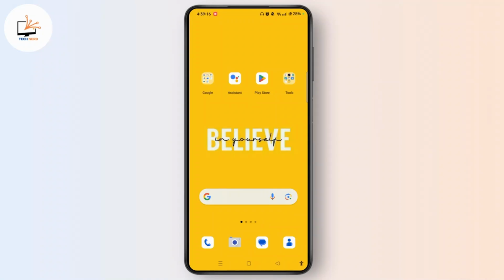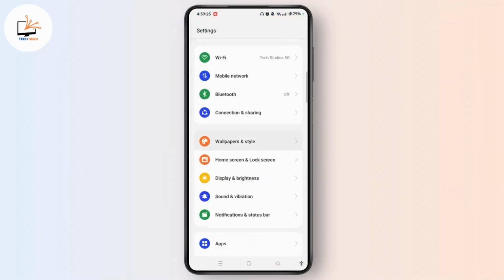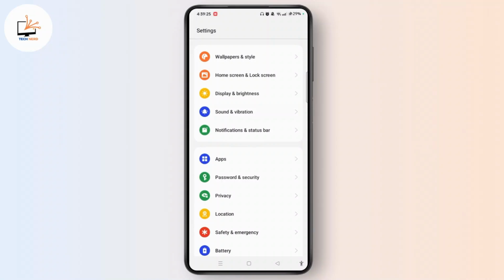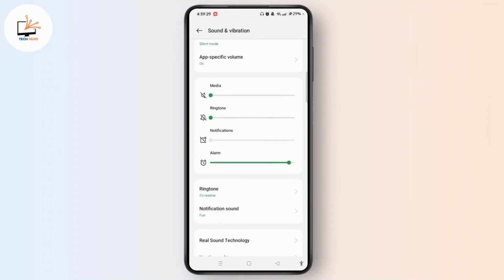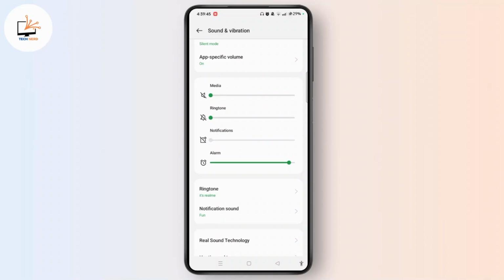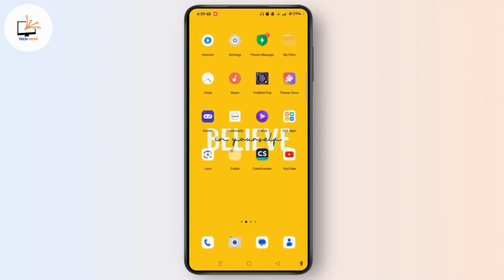How to Adjust Volume on Android Without Buttons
Learn how to adjust the volume on your Android device without using the physical buttons. Whether your volume buttons are damaged or you simply prefer a touchscreen method, this quick tutorial will guide you through an easy way to control the volume directly from your device's settings. Perfect for any Android user looking to maintain control without relying on hardware buttons.

Chapters:
00:00:00 - Introduction
Learn how to adjust the volume on your Android without using physical buttons.

00:00:10 - Overview
Understanding the need for adjusting volume without buttons.

00:00:20 - Access Settings
Navigate to the home screen and launch the Settings app.

00:00:30 - Open Sound & Vibration
Scroll down to find and open the Sound & Vibration section.

00:00:40 - Adjust Volume Sliders
Use the sliders for Media, Ringtone, Notification, and Alarm volumes.

00:00:55 - Conclusion